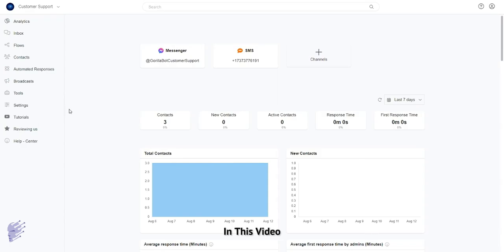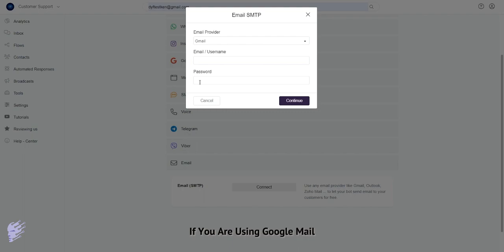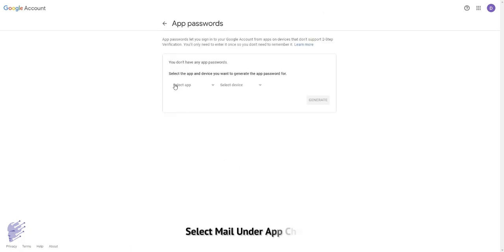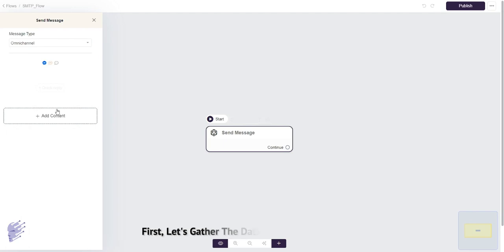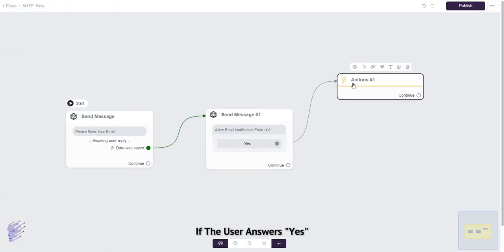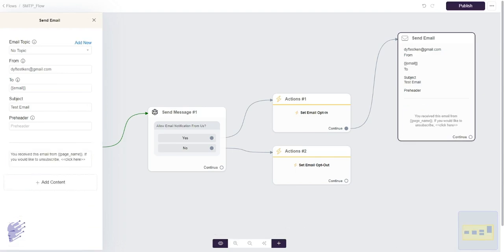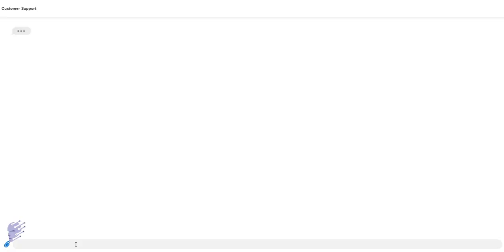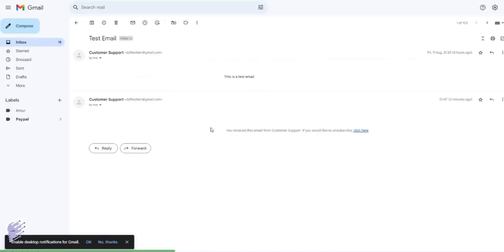Basic Tutorial - How To Setup SMTP (Email Integration)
This video will show you How To set up SMTP (Email Integration) inside GPTconnect.ai.

GPTconnect.ai allows you to use any email service provider to send emails to your subscribers. Typically email services providers provide a feature called SMTP to let you send emails from any platform that offers SMTP integration